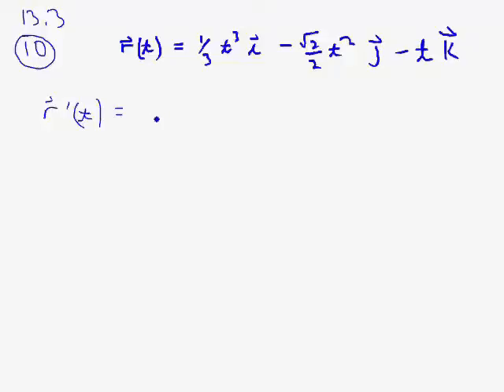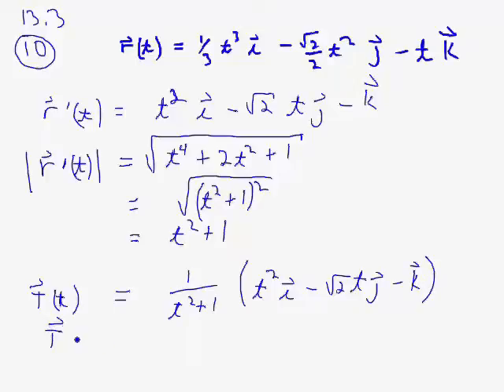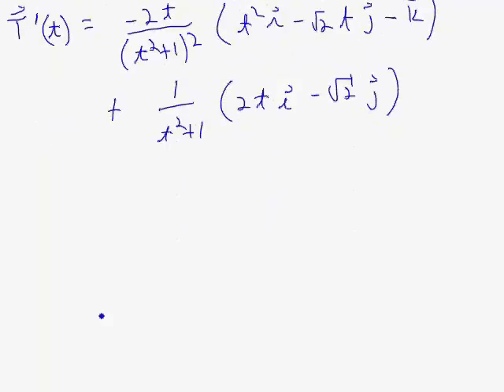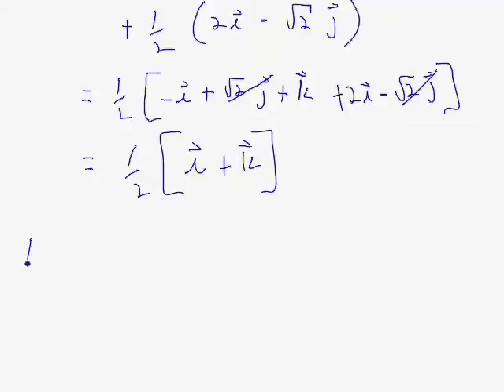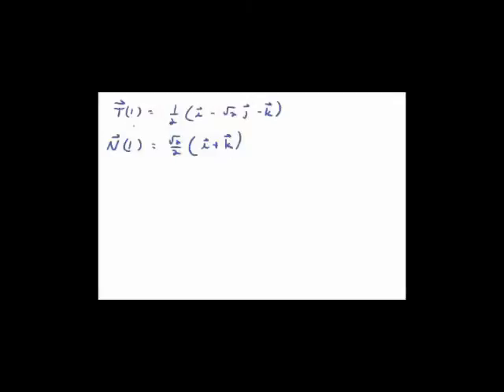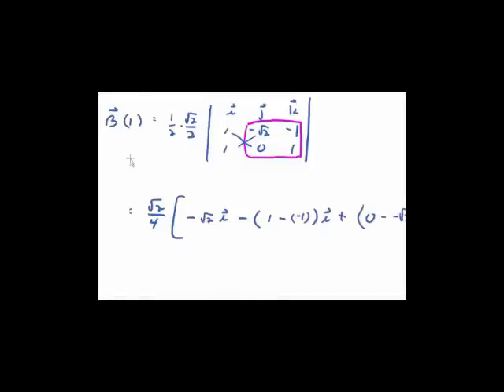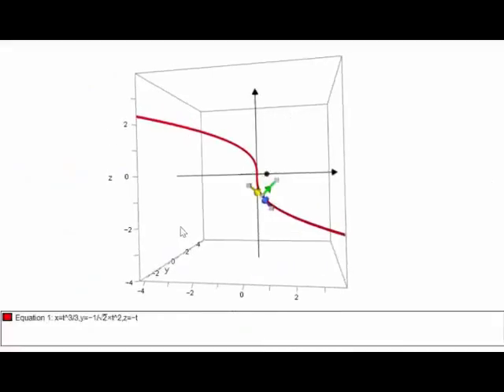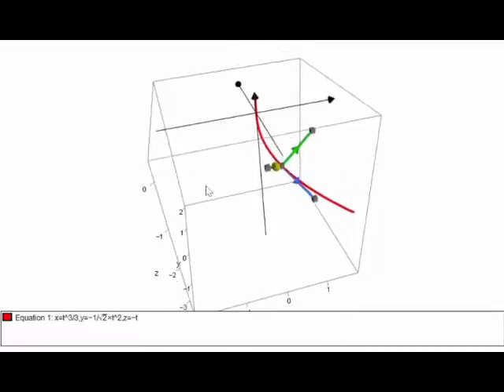13.4.11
Find unit tangent and principal unit normal vector for a given vector-valued function.